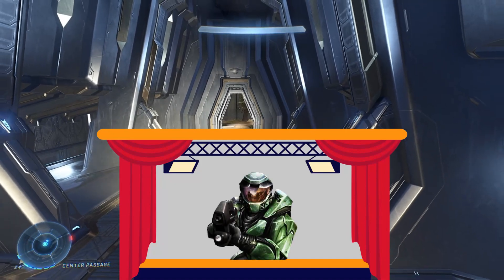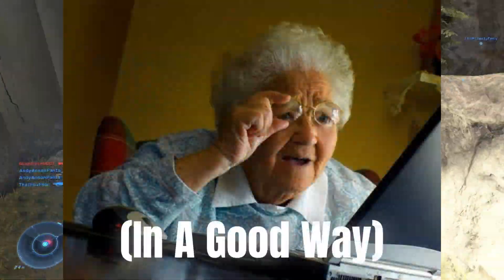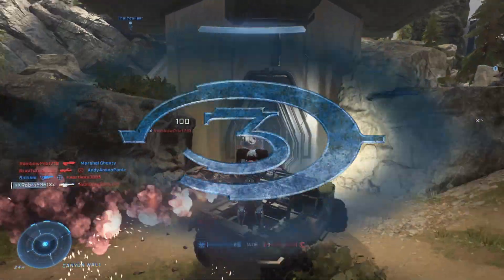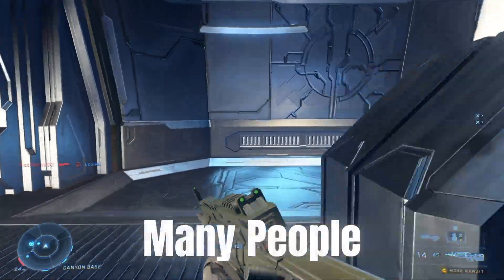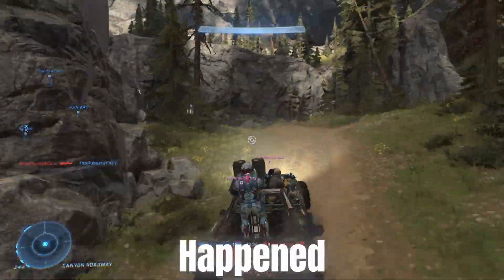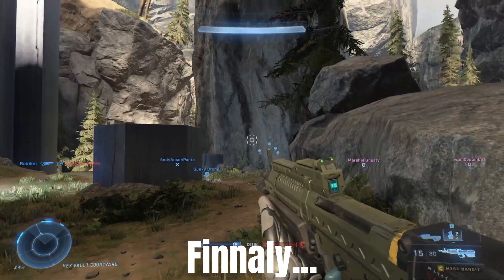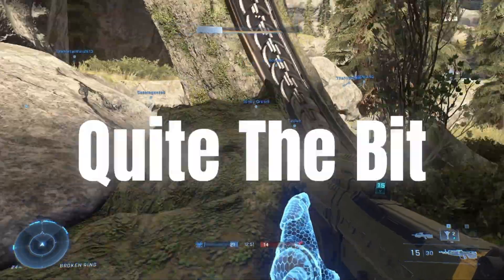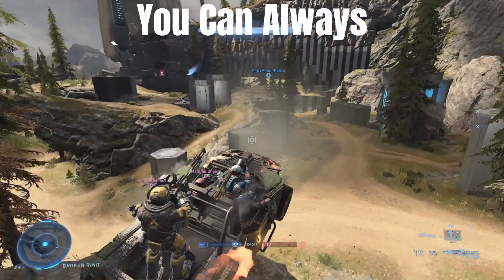The UNKNOWN Evolution Of MASTER CHEIF!!!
Today We Uncover All The Secret Little Details About The Iconic Gaming Hero, Master Chief. He Went Through Many Changes To Get Him To Where His Is Now!!! It Is A True Story...